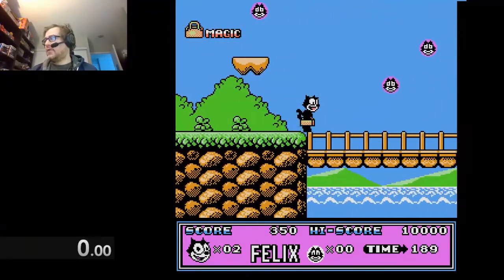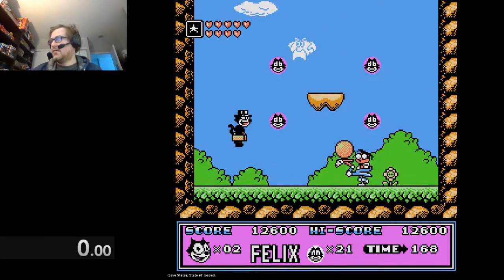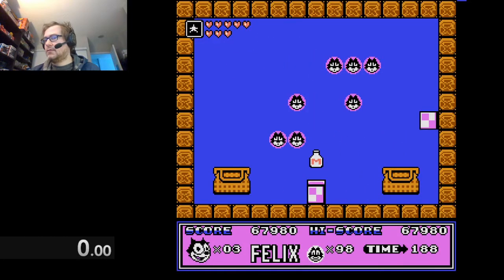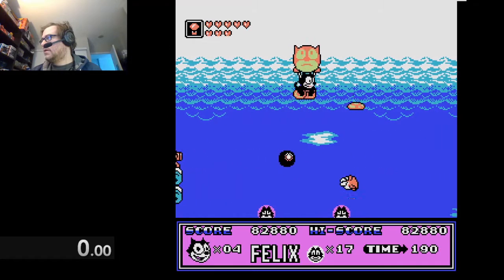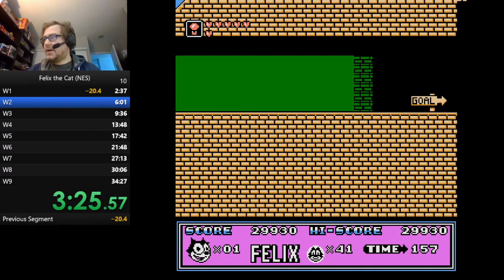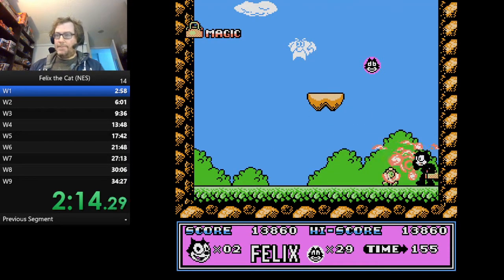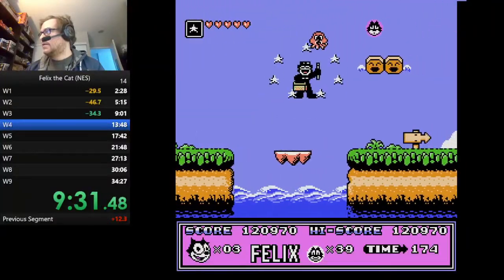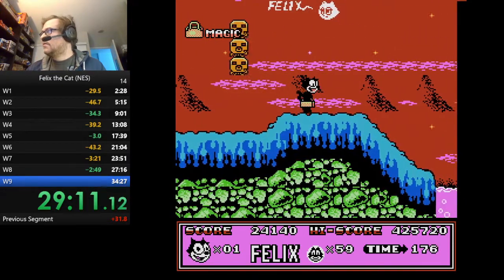Felix the Cat - Speed running Practice - Cleaning up first levels (Jan 31)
Working on some techniques to clean up my time, next goal is under 30 minutes hopefully. to join my live broadcasts.